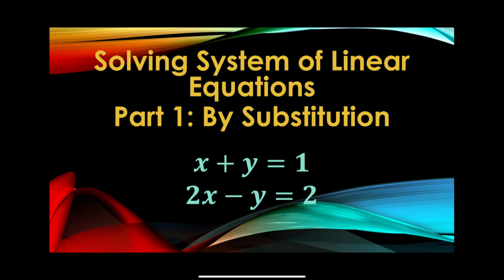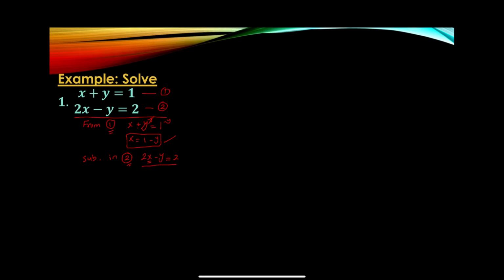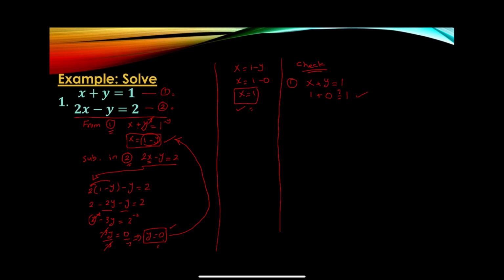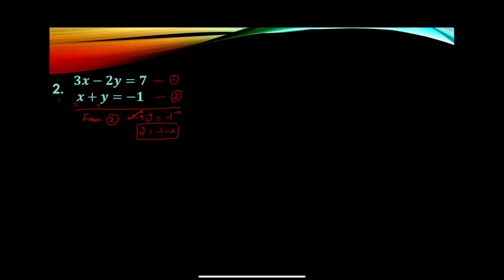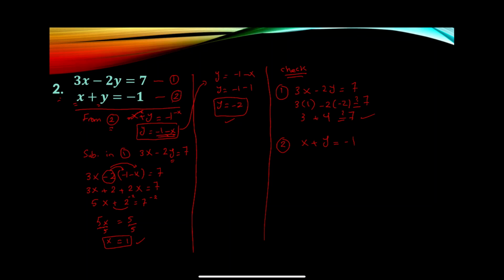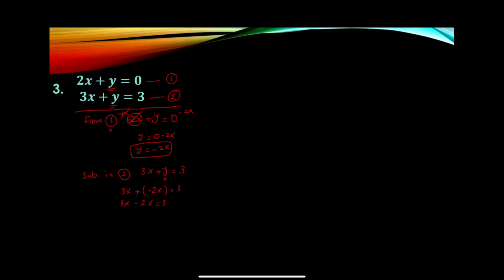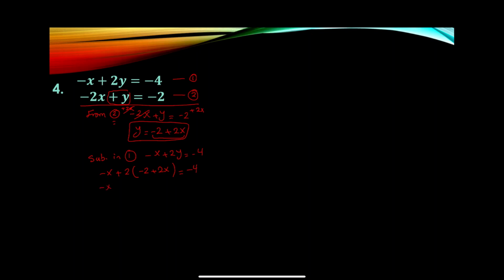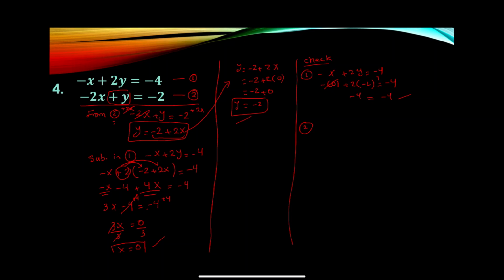Solving System of Linear Equations using the Substitution method.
In this video I will explain the substitution method to solve system of two linear equation in two variables.